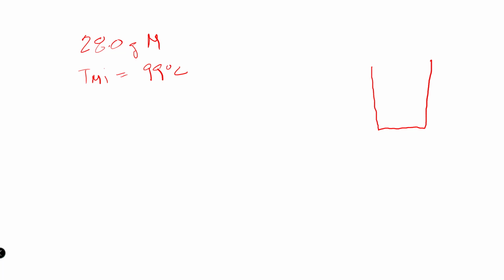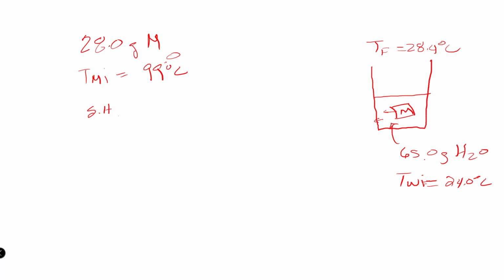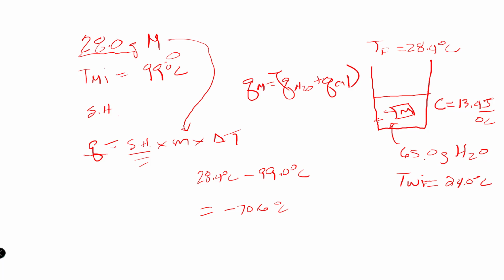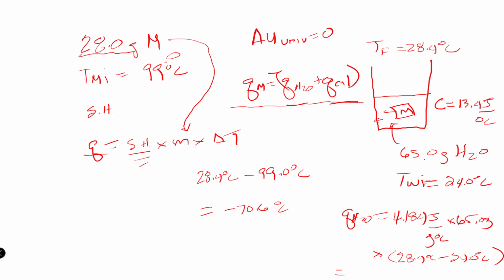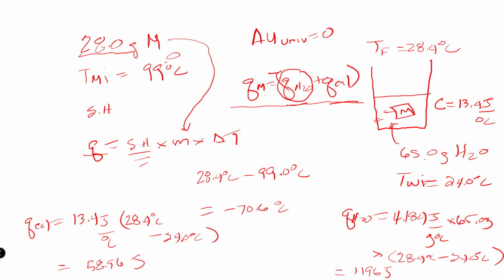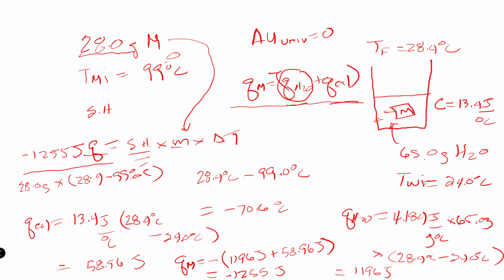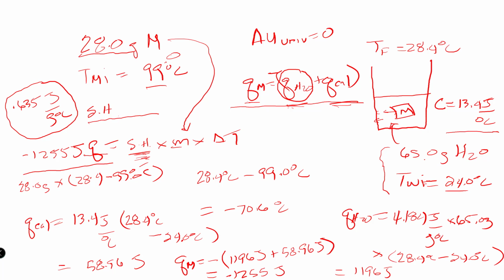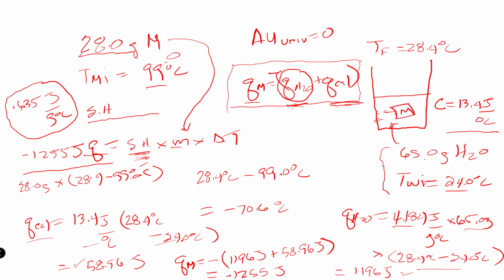Metal Slug Heat Problem